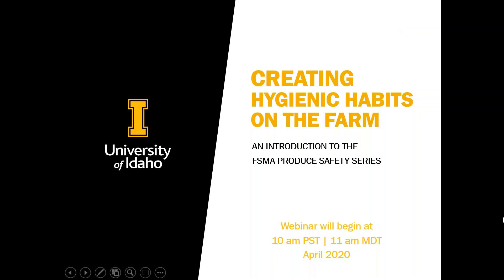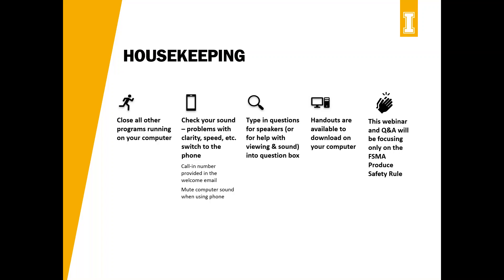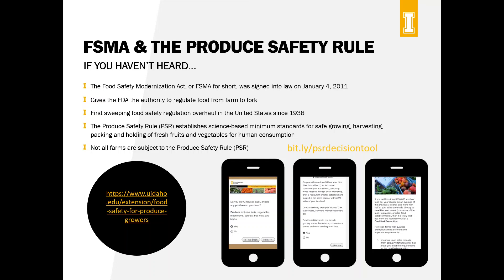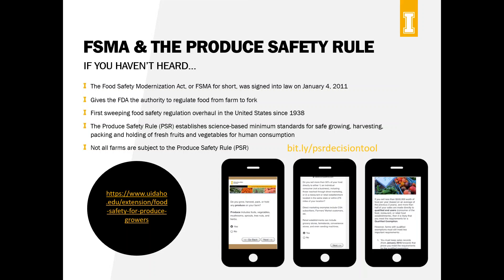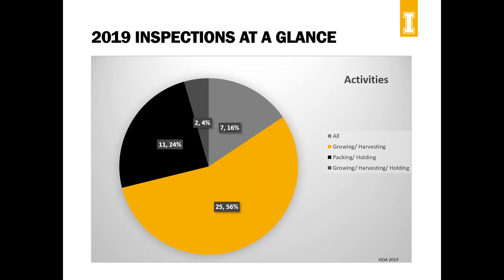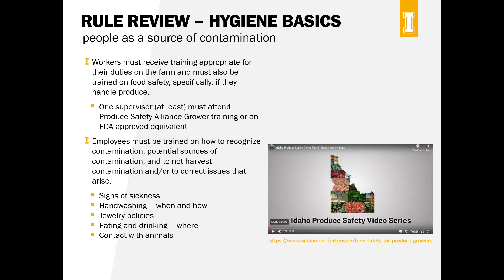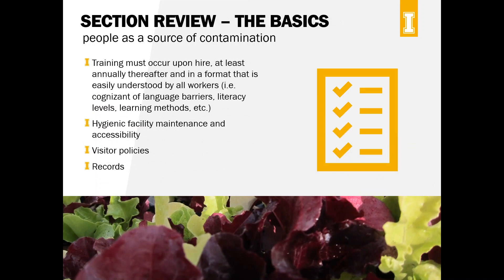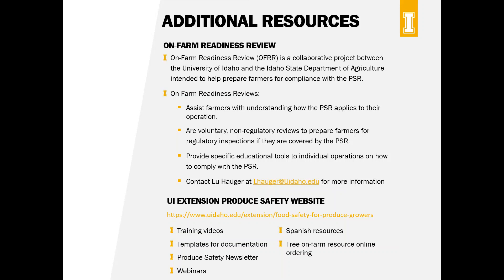April 2020 FSMA Produce Safety Webinar Series - Creating hygienic habits on the farm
The first year of FSMA Produce Safety inspections in Idaho revealed a few key areas in which farms can make adjustments to their food safety practices to be in compliance with the rule. What can growers do to be better prepared for inspection or improve in critical areas following an inspection?

Our new three-part webinar series is designed to prepare growers for successful inspection by improving their health and hygiene practices, sanitation of buildings, tools and equipment, and recordkeeping.

These one-hour webinars are offered free of charge. Live Q&A to follow each session.